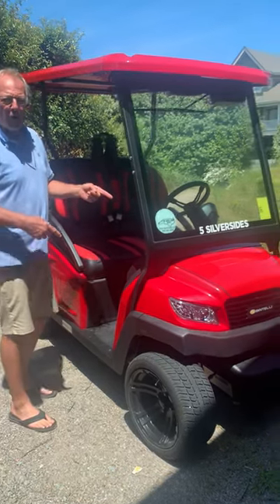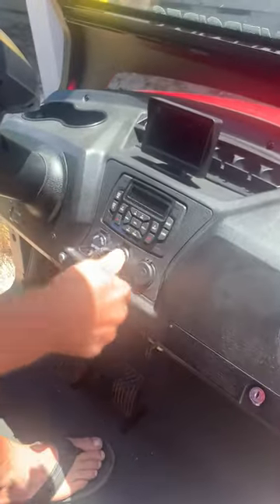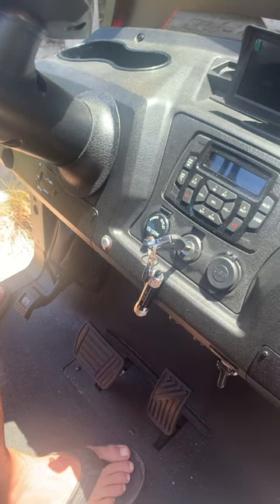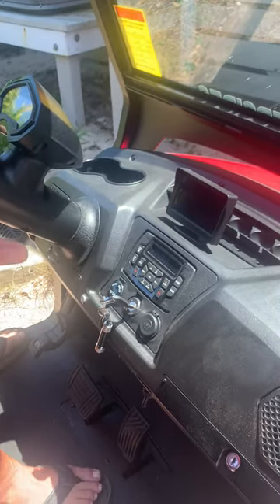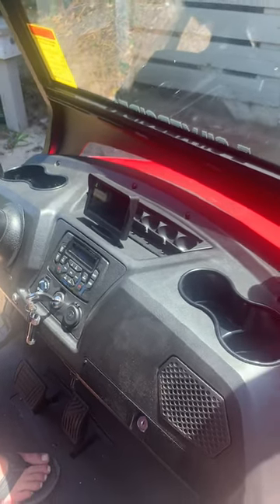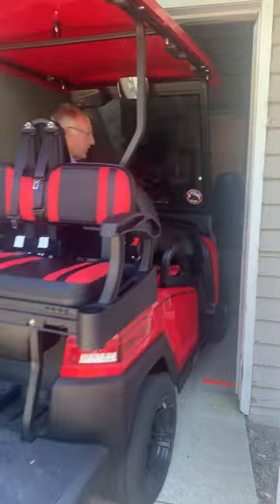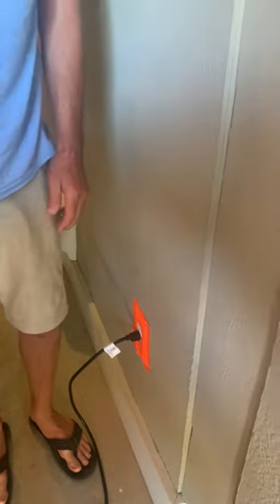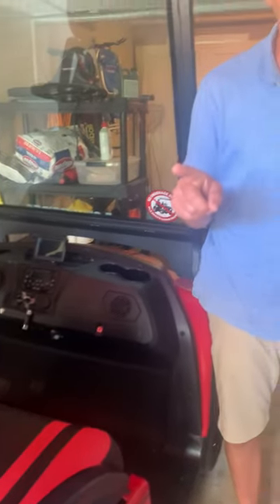Golf Cart operation 2 5 Silversides